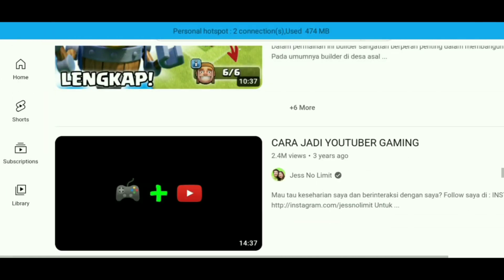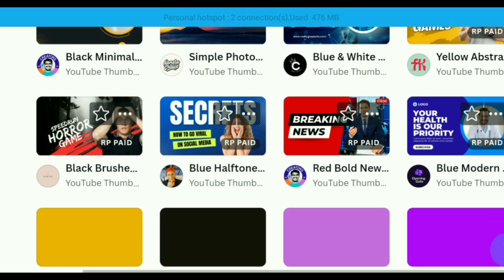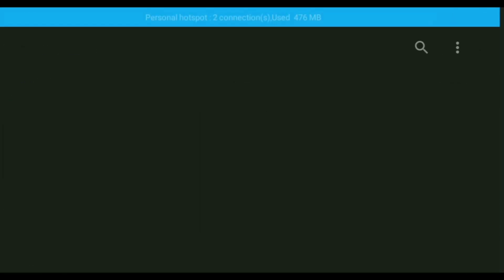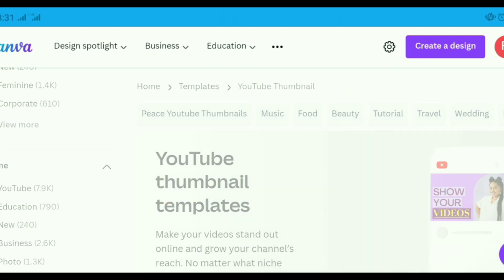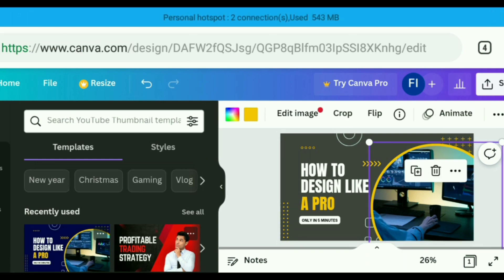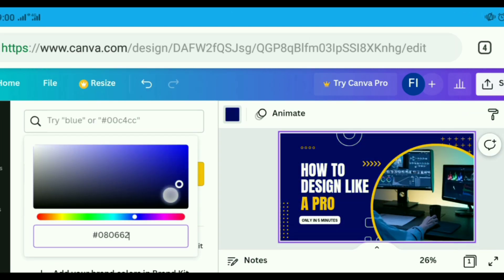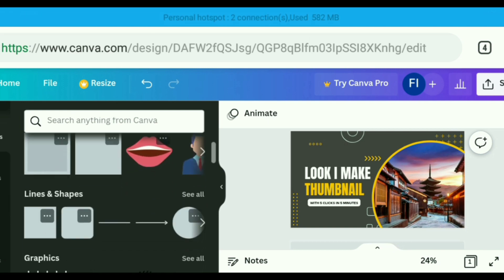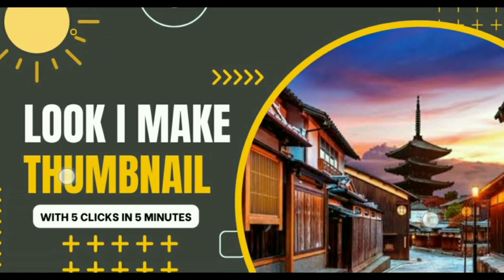Tutorial How to Make Cool Professional Thumbnails using Canva Free | TricksYoutube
Tricks Youtube Channel is dedicated for newbie creators to learn YouTube from ZERO:
• Basics of Youtube
• Shorts Alghoritm
• Niche or Topic Ideas
• Tools and Apps to Use
• How to Monetize

How to Add Thumbnails on Your YouTube Video using Mobile Phone
YouTube Android app
Open the YouTube app .
Tap Library. Your videos.
Next to the video you'd like to edit, tap More Edit. Edit thumbnail .
Select an auto-generated thumbnail or tap Custom thumbnail to create a custom video thumbnail from an image on your device.
Confirm your thumbnail selection and tap SELECT.
Tap SAVE.

What do Youtubers use to make thumbnails?
8 YouTube Thumbnail Makers
FotoJet.
Canva.
Adobe Spark.
Crello.
Visme.
Fotor.
Picmaker.
Snappa.

Do a YouTube Collab to Reach New Viewers

1 Promote your channel on social media.
3 Post about a topic that's trending right now.
4 Give your channel a name that's easy to remember.
5 Customize your profile with some nice art.
6 Find your content niche

Here are 7 YouTube marketing hacks you can do today:
Promote Your Channel to Existing Fans.
Optimize Your YouTube Channel Profile.
Create a YouTube Video Popup.
Make Attention-Grabbing Thumbnails.
Optimize Your Title and Description.
Display Your YouTube Playlist on Your Site

canva tutorial poster, canva tutorial aesthetic, canva tutorial instagram, canva tutorial advanced, canva tutorial logo, canva tutorial video editing, canva tutorial indonesia, canva tutorial 2023, canva tutorial android

youtube beginner settings, youtube beginner equipment, youtube beginner video ideas, youtube beginner's guide, youtube beginner earnings, youtube beginner content, youtube beginner income, youtube beginner tips, youtube beginner tips in tamil

youtube rewind, youtuber pemula, youtuber minecraft

professional thumbnail editing, professional thumbnail on android, professional thumbnail photoshop, professional thumbnail pixellab, professional thumbnail making, professional thumbnail design

modern thumbnail design, modern thumbnail, modern thumbnail pixellab, modern warfare thumbnail pack, modern warfare thumbnail, modern youtube thumbnail, modern warfare 2 thumbnail pack free, modern warfare 2 thumbnail template

cool thumbnail photoshop, cool thumbnail fonts, cool thumbnail ideas, cool thumbnails for edits, cool thumbnail background, cool thumbnail maker, cool thumbnail text, coolmitra thumbnail, free fire cool thumbnail